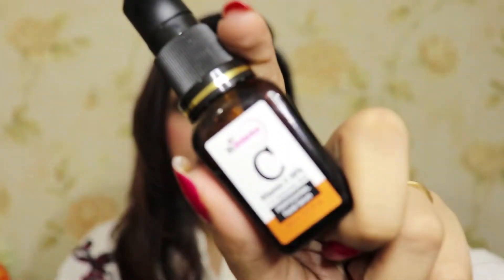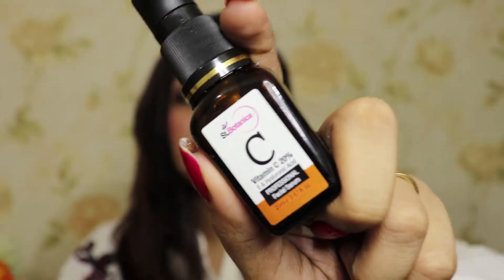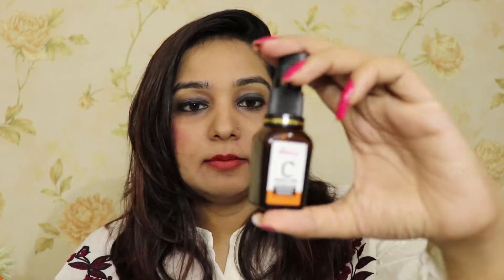Best Vitamin C Serum | StBotanic Vitamin C serum for glowing and brighter skin.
St. Botanica Vitamin C Serum

copyright
All the products used and created are my own and anyone try to use it without my permission would be liable for legal prospects.